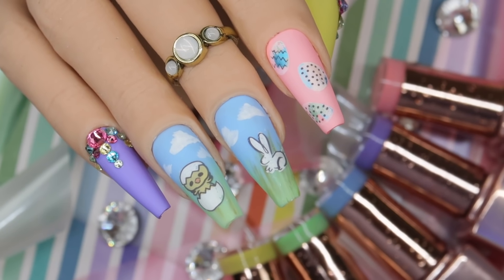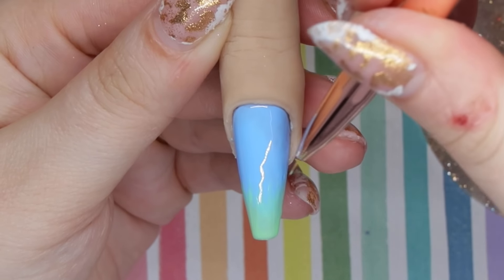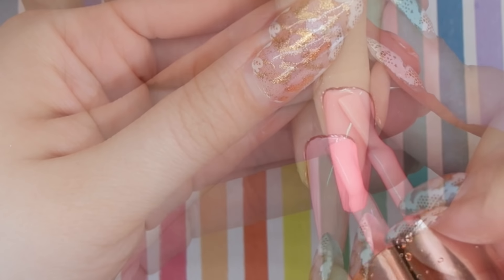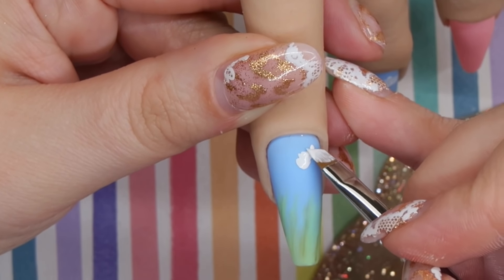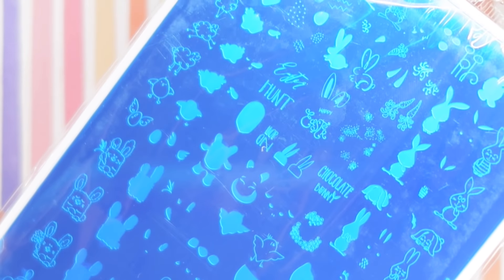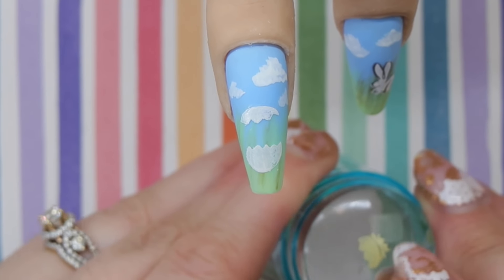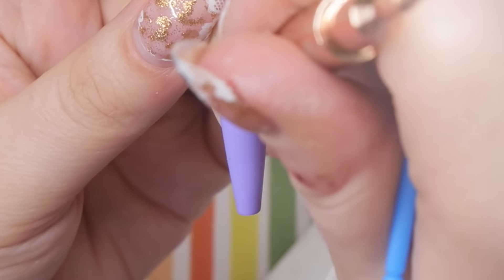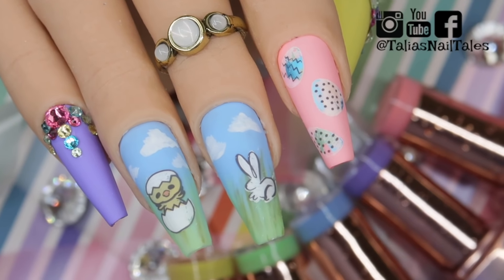CUTE EASTER NAILS! DIY NAILS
Today I show you how to create this super cute easter nail design using gel polish, nail stamping and some hand painted nail art!
Clear Jelly Stamper released their Nail Stamping kit for easter nail designs and using that kit and some KoKo and Claire Spring gel polishes we are going to design a set of nails that is both wearable and cute!

(Double Ended Stamper, Big Bling and Stamping Pad Shown)
CJS Mat

Polishes Used 313, 260, 314, 309, 311
Colors on my Nails:
KoKo and Claire Willow
FAQ:
Filming Equipment:
*Camera*
Canon G7X Mark II
*Lighting*